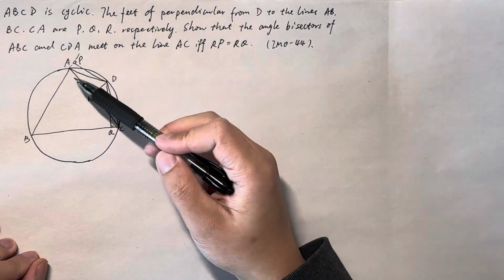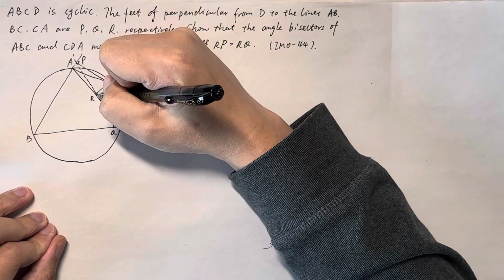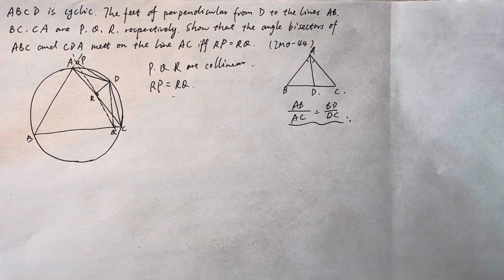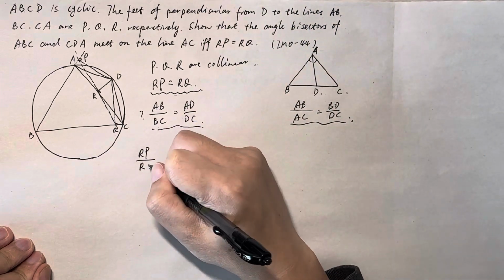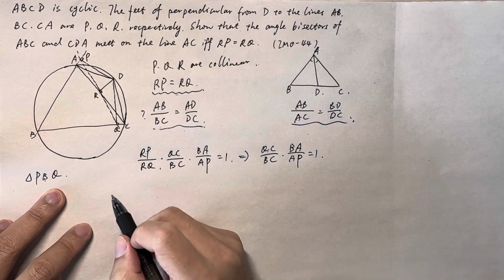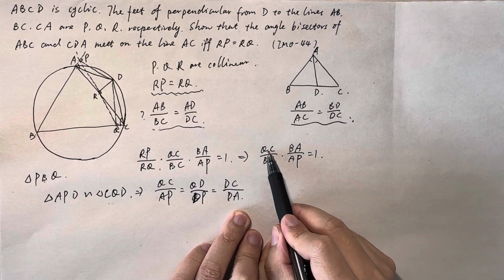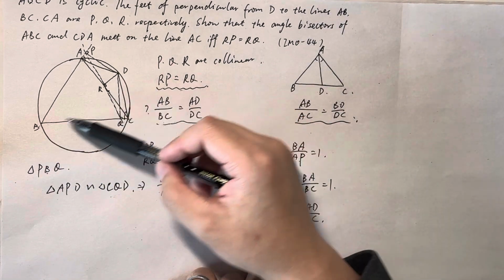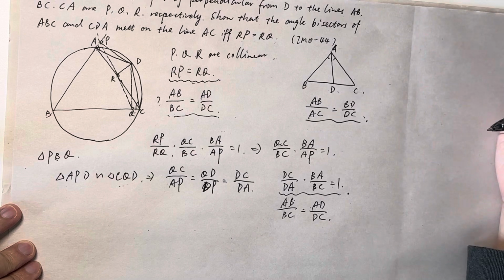Olympiad Geometry Simson Line Theorem Example 4